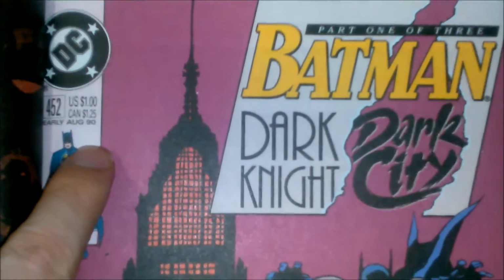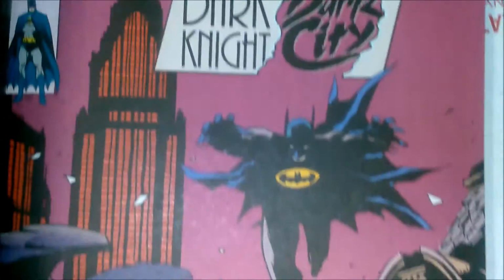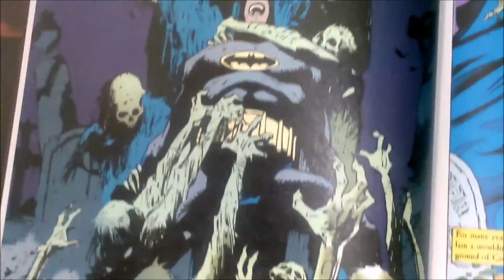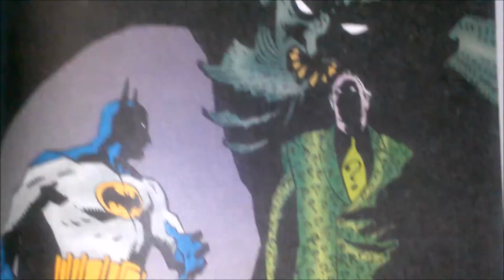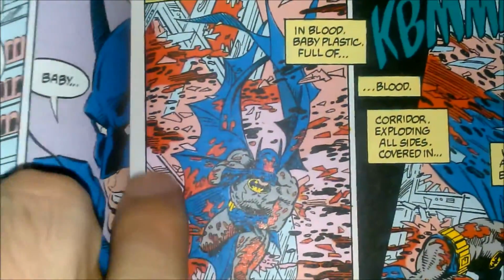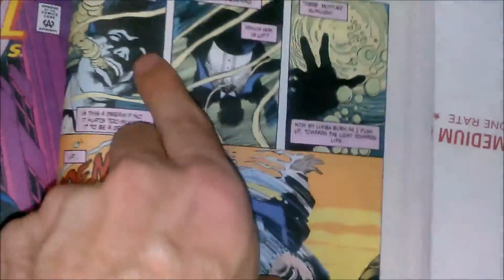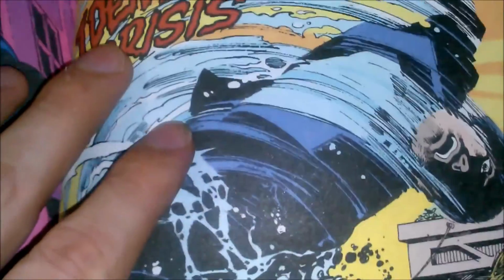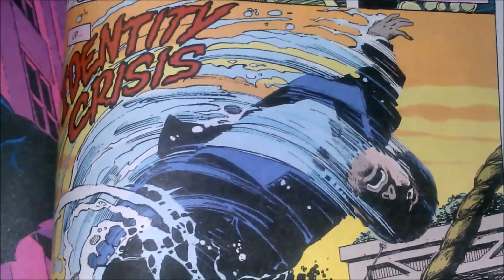Batman Dark City Review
this is a video review of batman 452-454 & Detective Comics 629-633